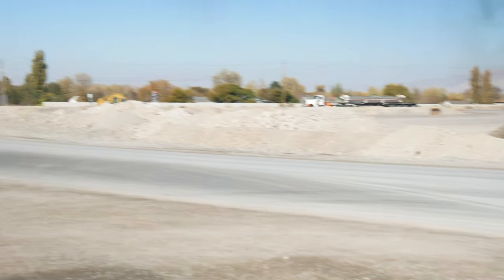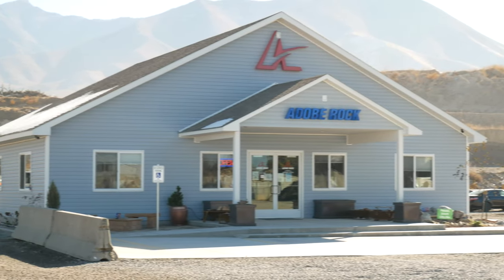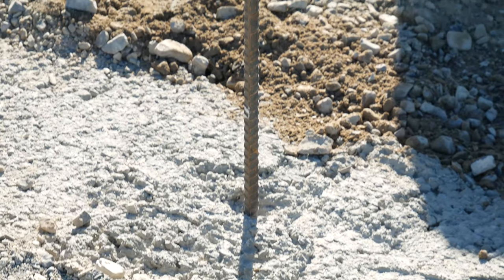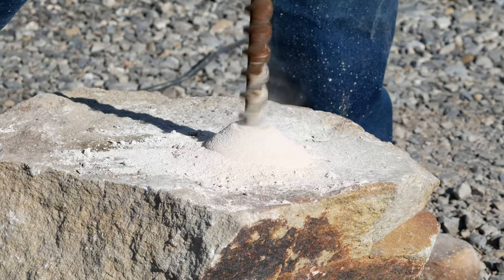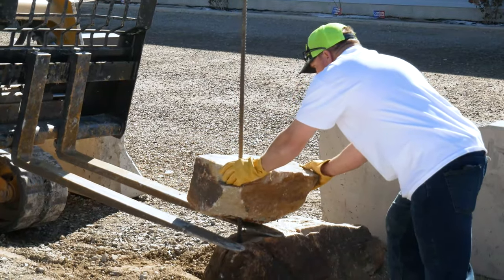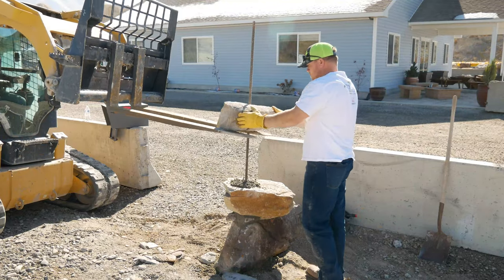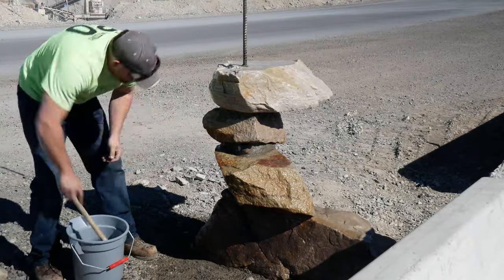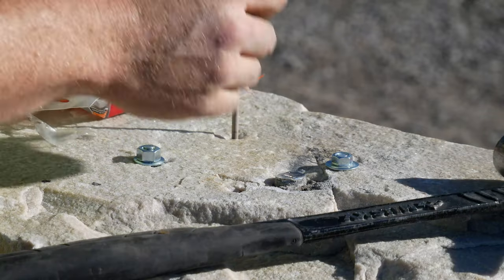Adobe Rock How-to: How we Made Our Stone Mailbox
Today Derrick and Robbie from Adobe Rock Products and Adobe Brothers Construction will show you how we made our custom stone mailbox.

Visit Adobe Rock in person at 700 E Village Blvd, Stansbury, UT 84074